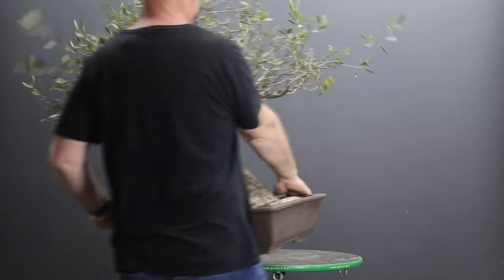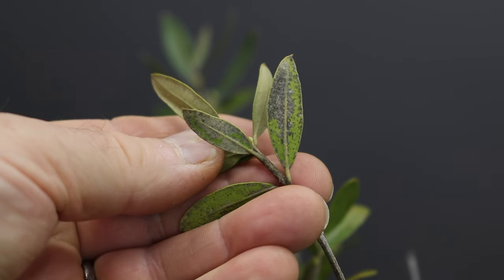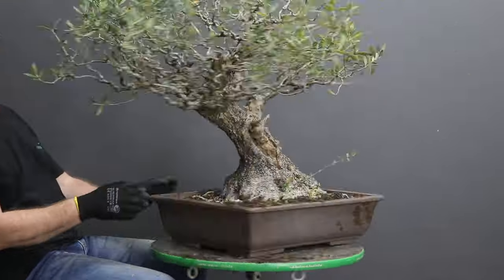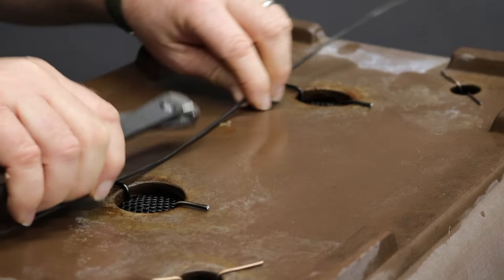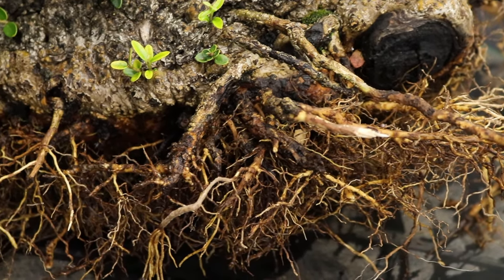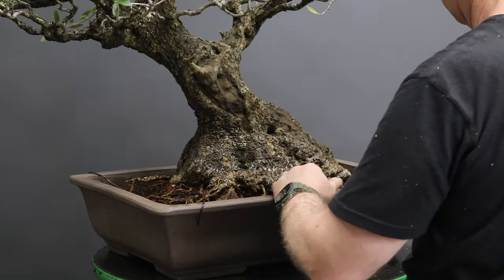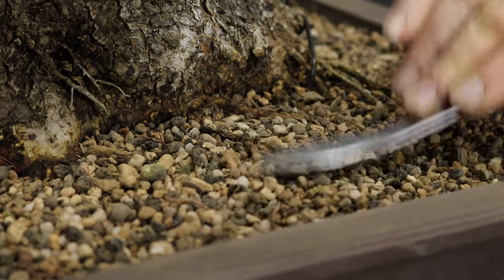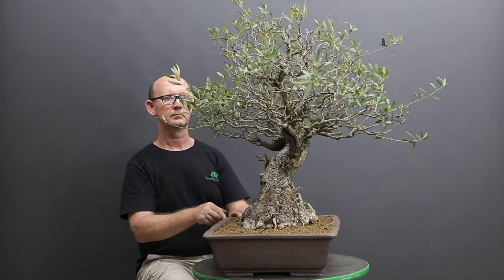Reviving an Ancient Wild Olive Bonsai: The Initial Rescue Phase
In this video Terry Erasmus starts the restoration process of an ancient, collected wild olive bonsai which has lost many branches as a result of poor quality soil by removing all the old soil and repotting it in an open, fast draining mix of akadama, lava and pumice.

Like my content and want me to keep on creating?